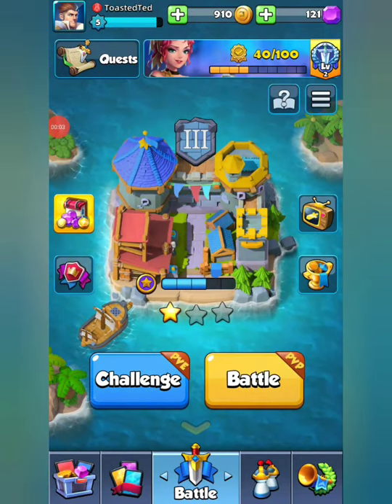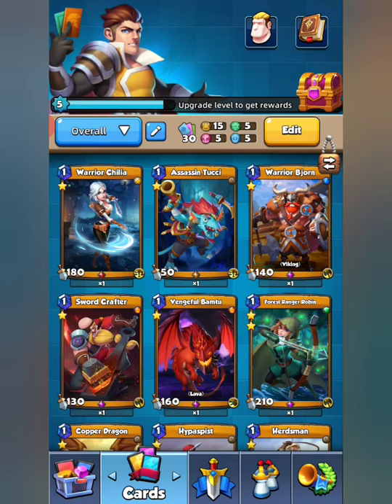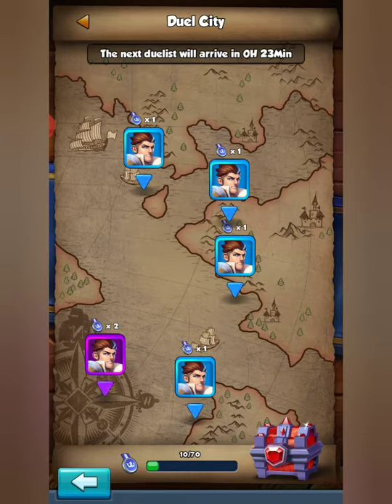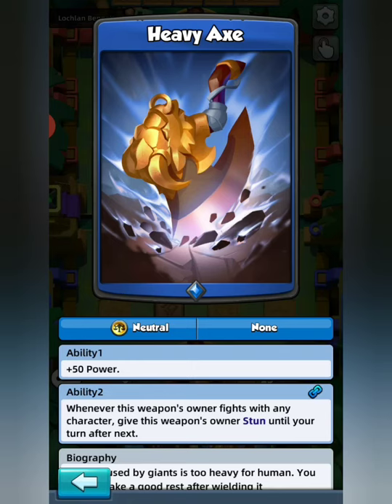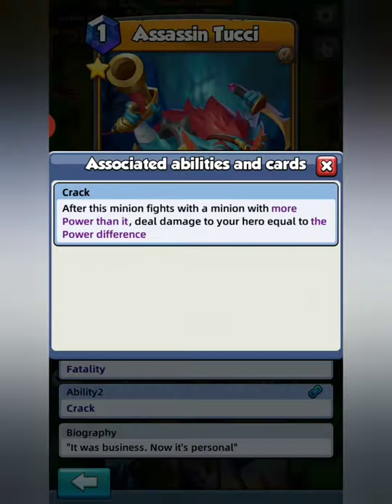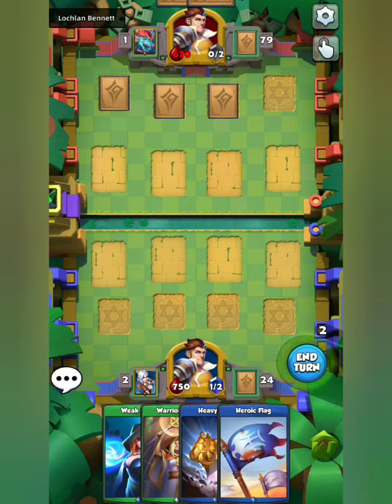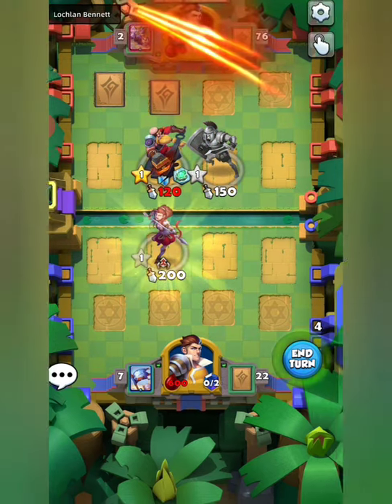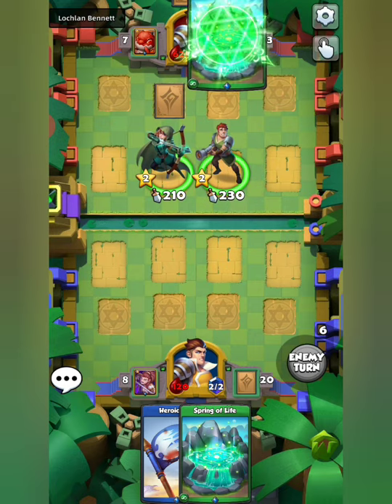Duel Heroes! "Tutorial"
In this video i play through a duel in a card battle game called "Duel Heroes" (a game very similar to a 50/50 combination of Yu-Gi-Oh! and Magic the Gathering)